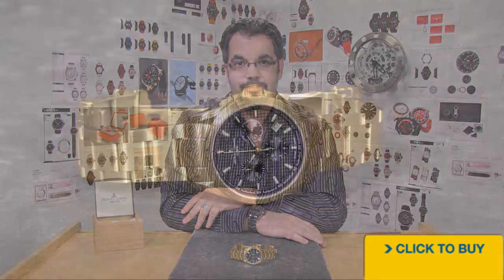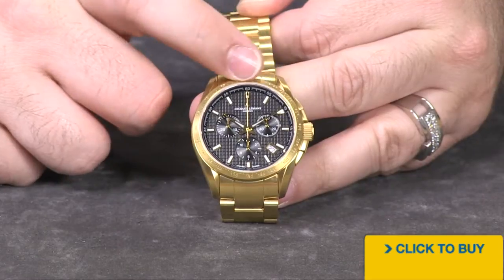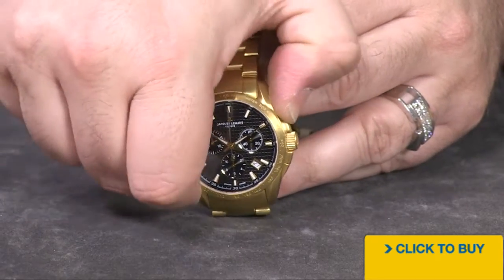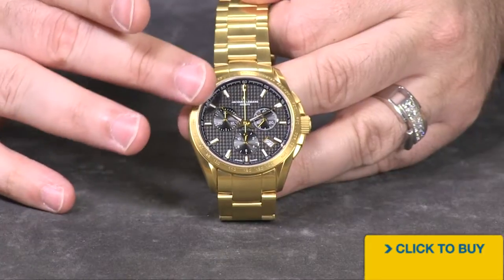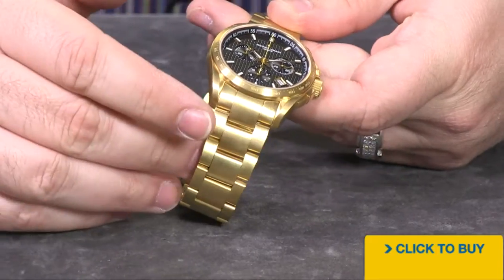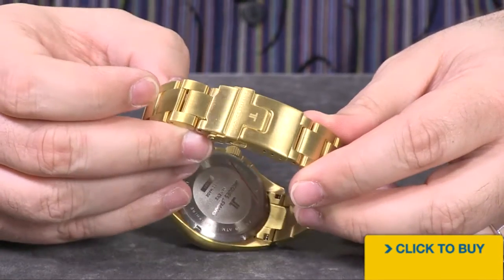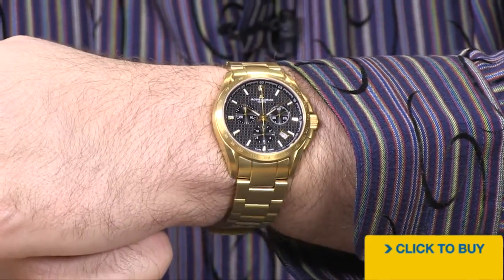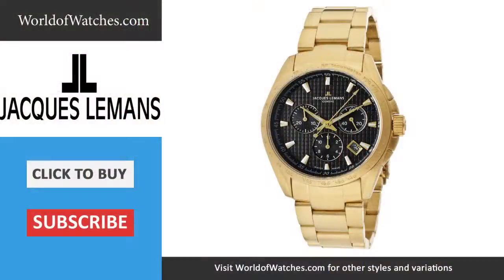JACQUES LEMANS Chronograph Black Dial Gold Plated Stainless Steel GU191E